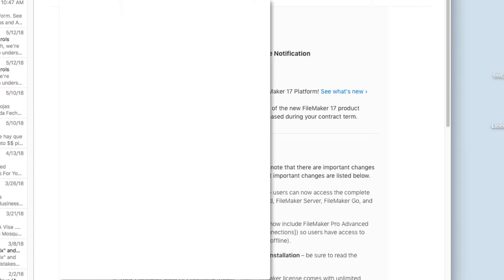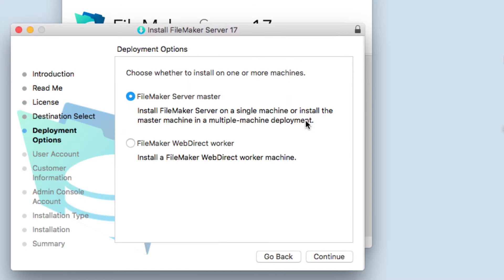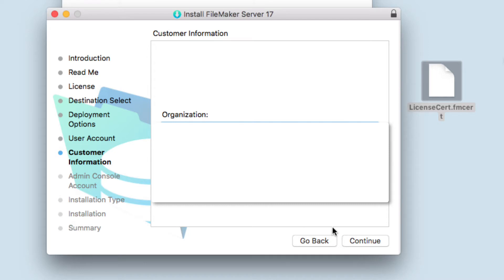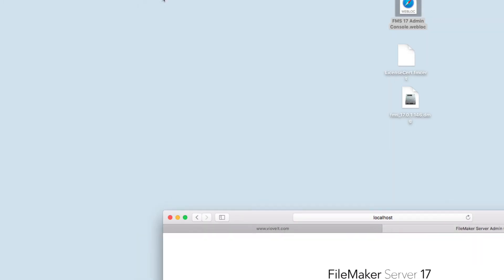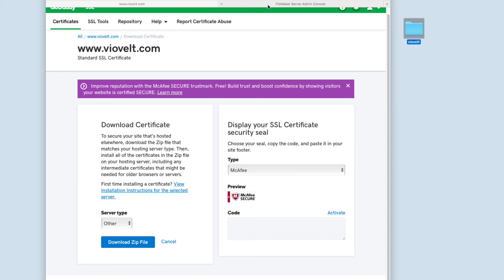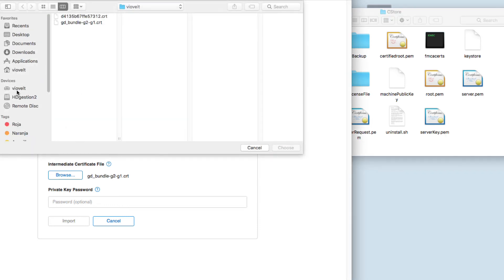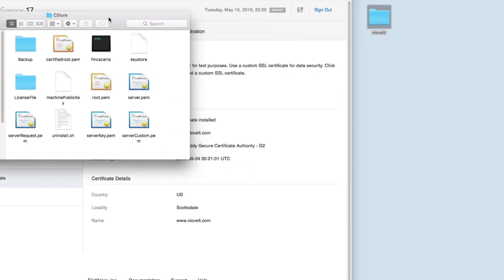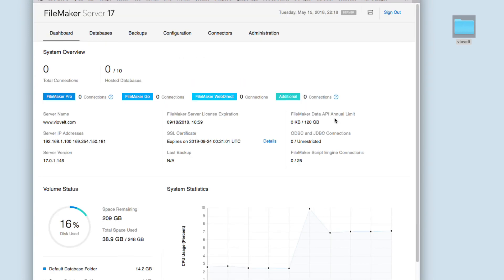Filemaker Server 17 installation and SSL configuration using goDaddy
Filemaker Server 17 installation and SSL configuration from a previously  installed certificate.